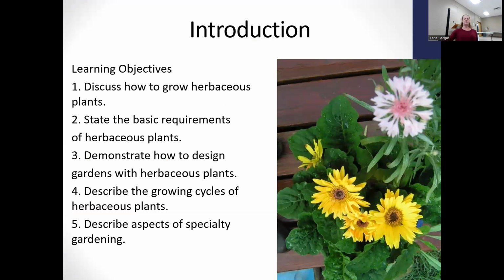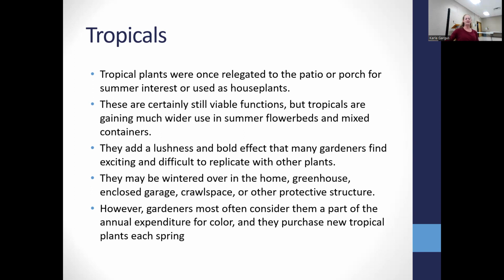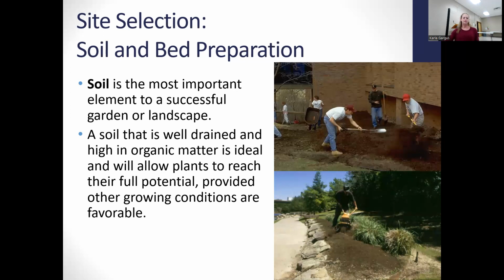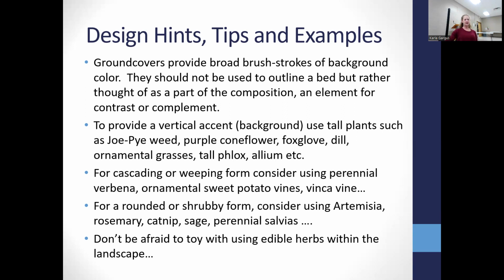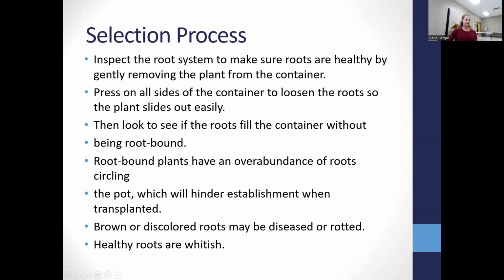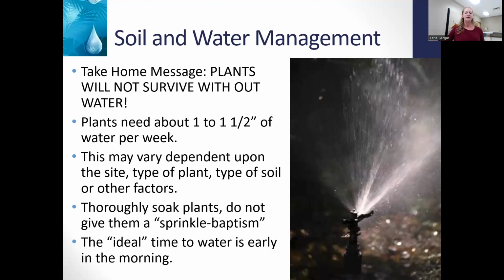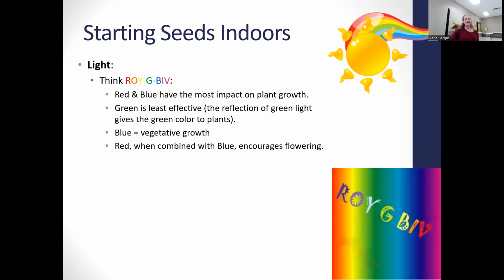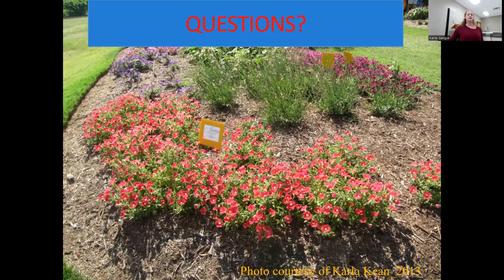Herbaceous Ornamentals MG October 10 2023